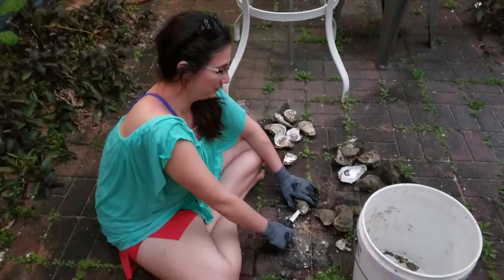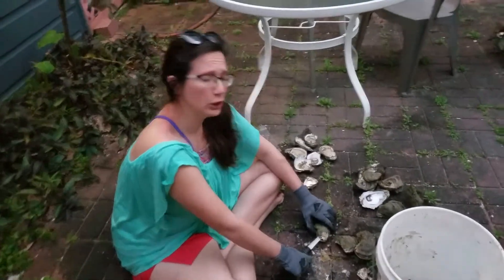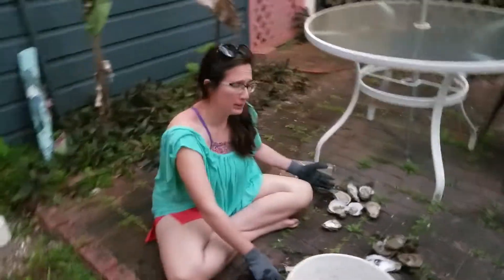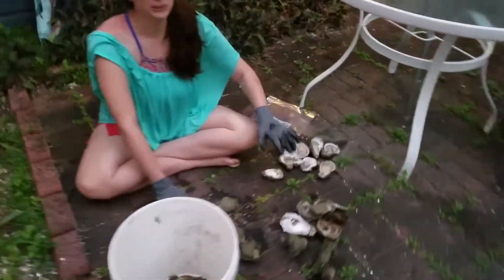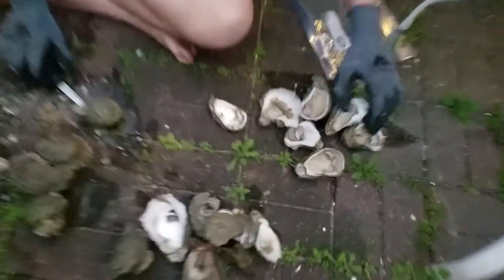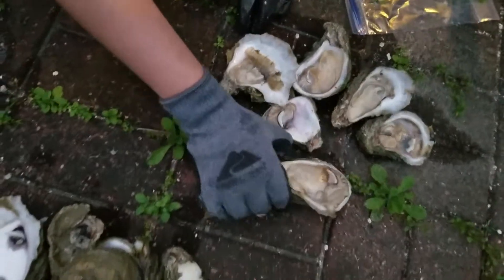The Oyster Shucking Report